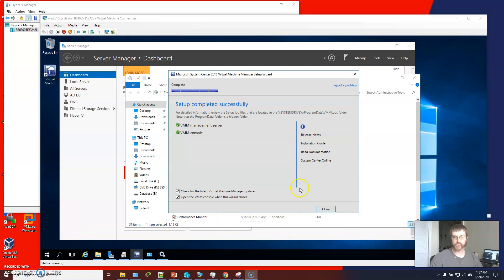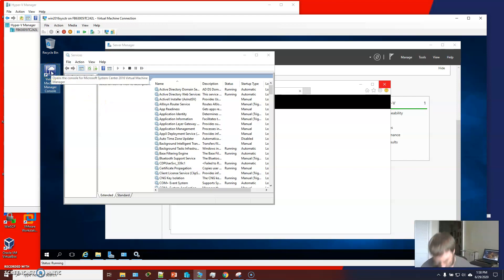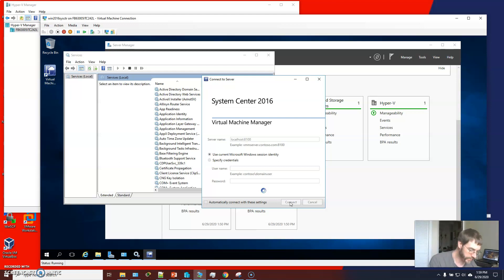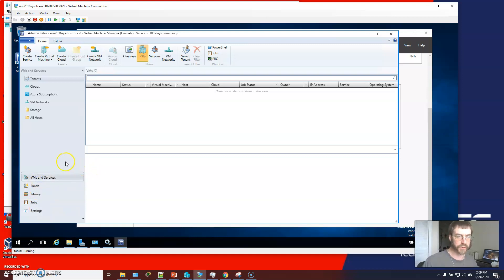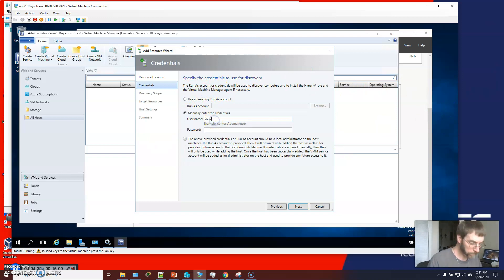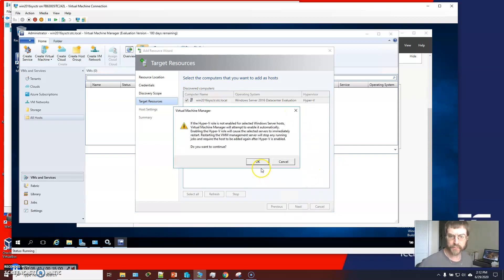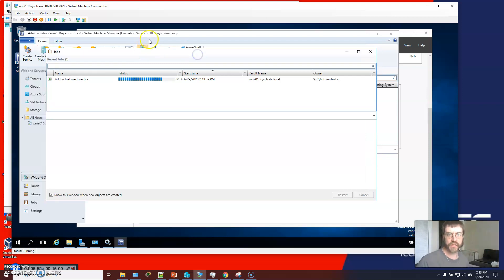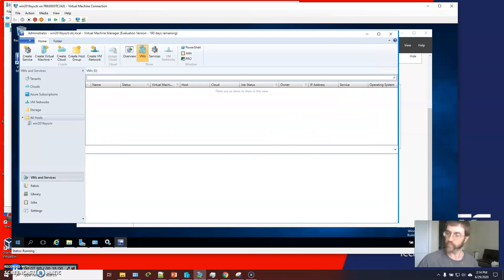Demo: Adding Hyper-V Host to System Center VMM